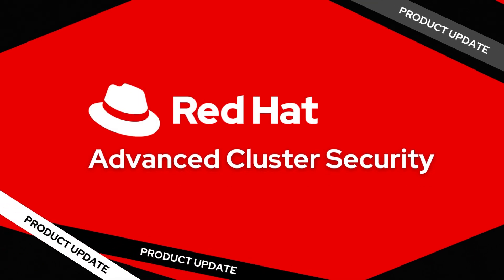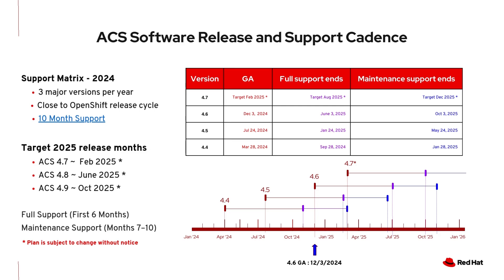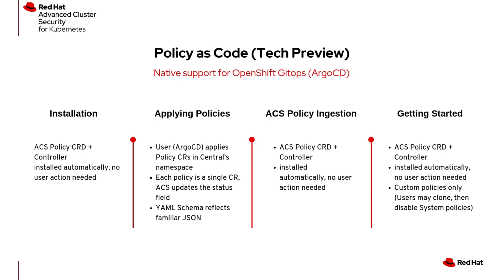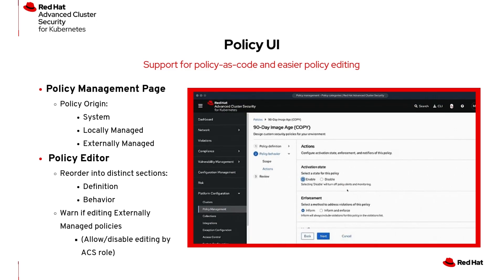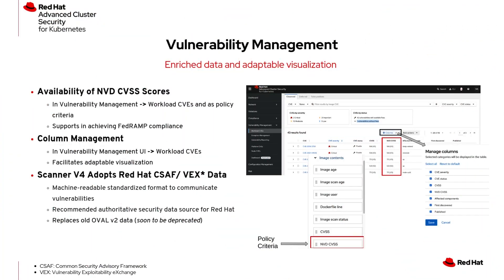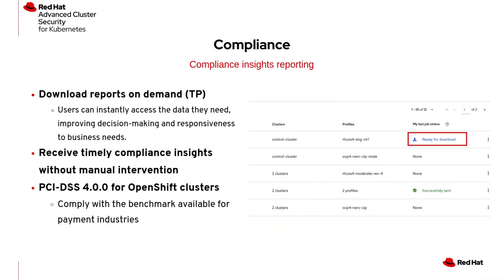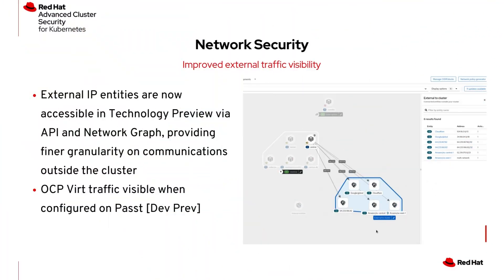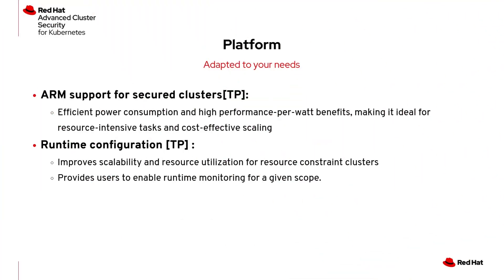RHACS Product Update: What's New in 4.6!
🚀 Review the highlights of Red Hat Advanced Cluster Security (ACS) 4.6! This release brings enhanced Kubernetes security, streamlined compliance workflows, and powerful new integrations to help secure your containers and clusters.

✅ What's New?
00:00 - Intro
00:10 - Highlights
00:28 - Release Recap and Support Cadence
01:14 - Policy as Code
02:29 - Policy Violations
03:00 - Vulnerability Management
03:42 - Compliance
04:12 - ACS Cloud Service Updates
04:37 - Network Security
05:00 - Integrations
05:23 - Platform Updates